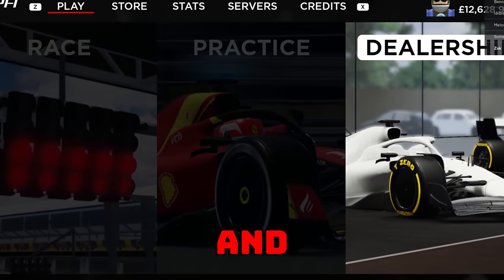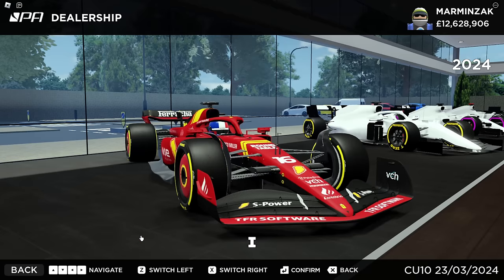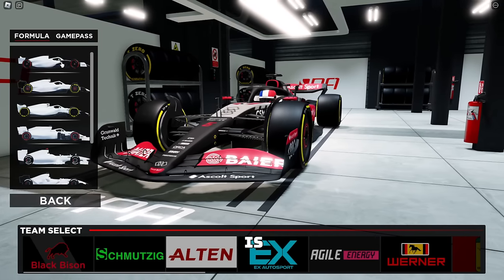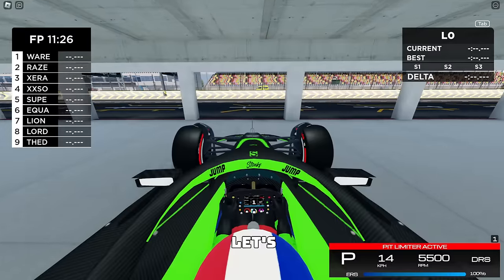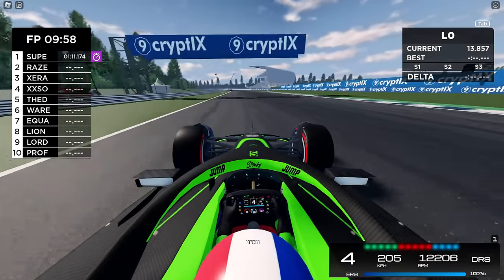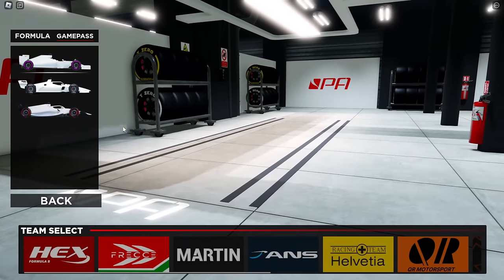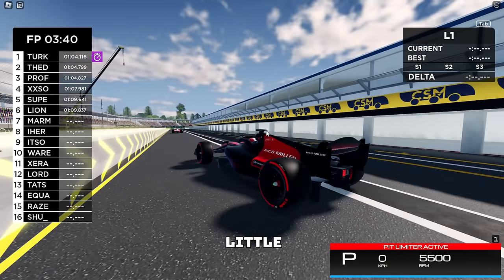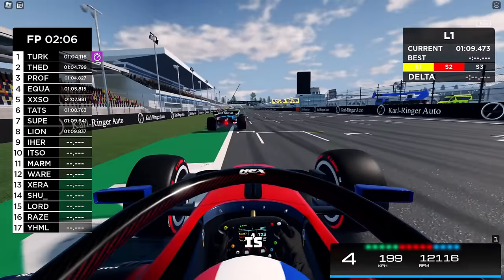The 2024 Formula Apex Update is OUT NOW!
The 2024 f1 update is finally out after months of waiting and what a great update it is!
MAKE SURE TO WATCH TO THE END SO YOU KNOW EVERYTHING THERE IS TO KNOW!

🟥SOCIALS🟥